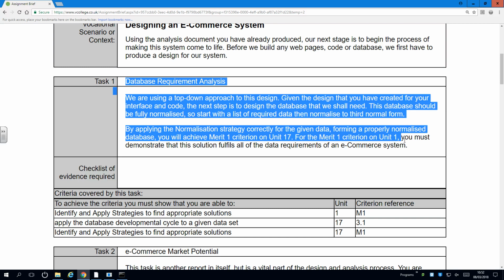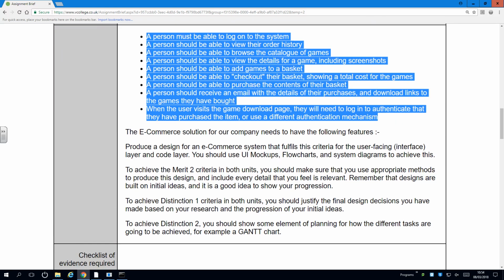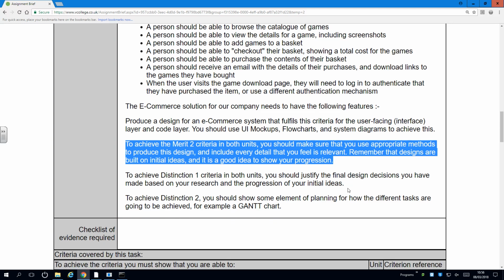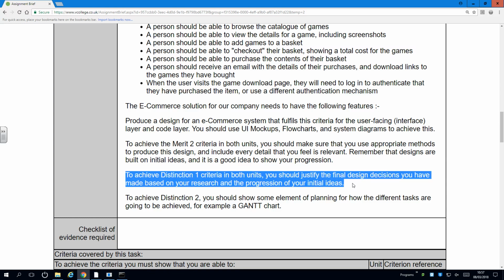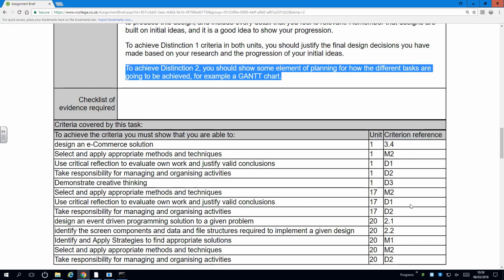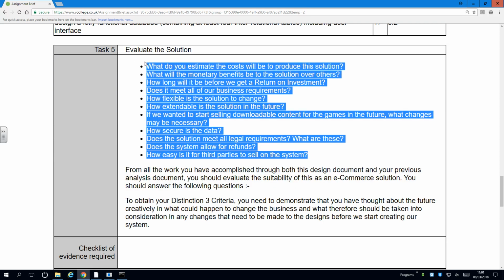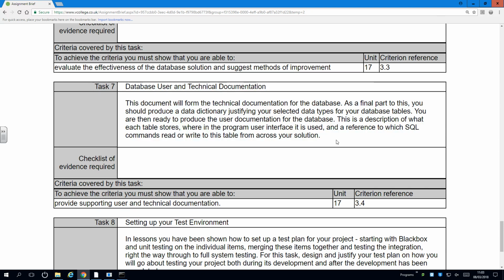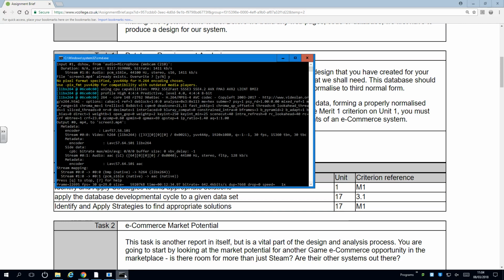8th March 2018 - Going through the assignment